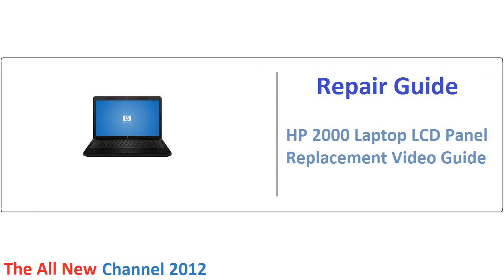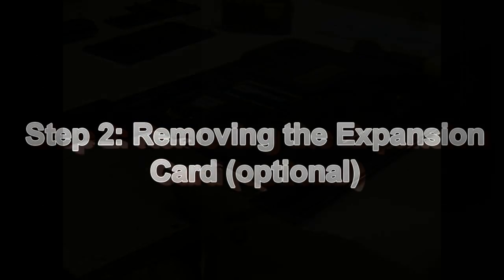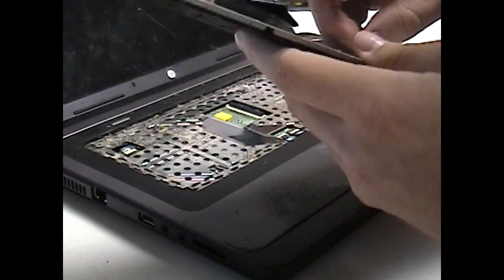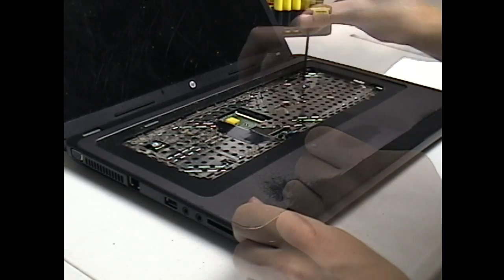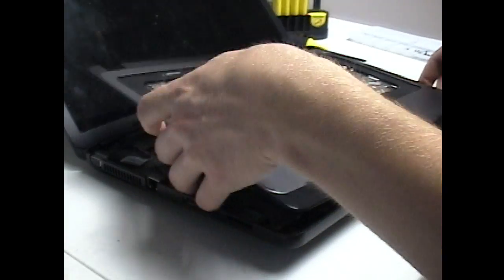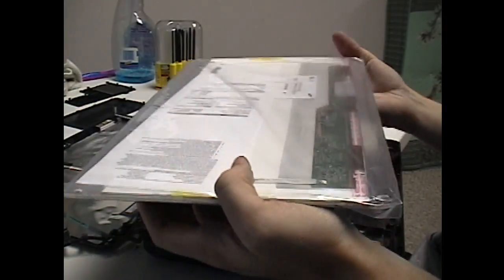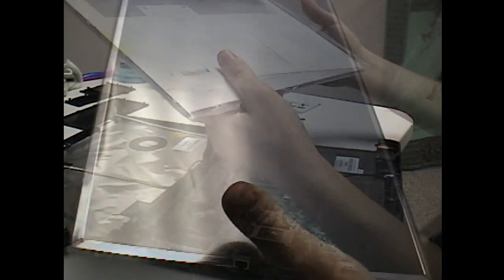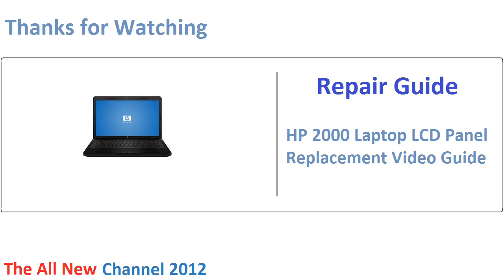HP 2000 Laptop LCD Screen Replacement Guide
I recently bought a used HP 2000-299WM laptop computer from a seller on Craiglist and went ahead and bought an LCD screen for it. In this video, I show what is involved in the replacement process.

Chapters:
Intro - 00:00
Step 1 (optical drive removal) - 00:31
Step 2 (WiFi card removal) - 01:31
Step 3 (keyboard removal) - 01:55
Step 4 (top cover/palmrest removal) - 02:52
Step 5 (removing the screen assembly form the base) - 05:03
Step 6 (replacing the LCD) - 06:40

Addendum:
If you're really careful and skilled, you may be able to get the job done without the time consuming palmrest removal step, but for most, it'll be easiest to just do it as described in the video and service guide.

For those curious viewers, this video was recorded entirely on the Canon ZR10 and edited in PowerDirector 9 x64.